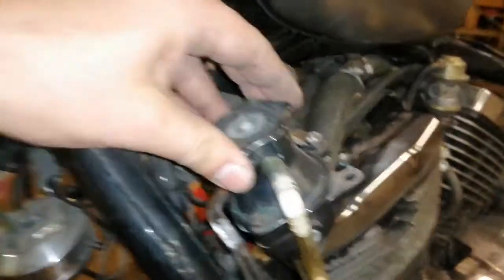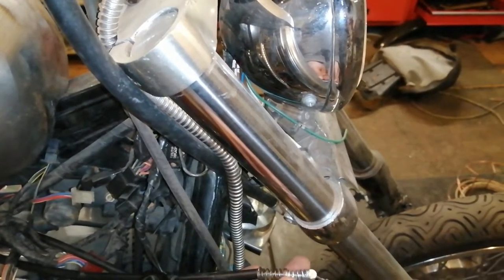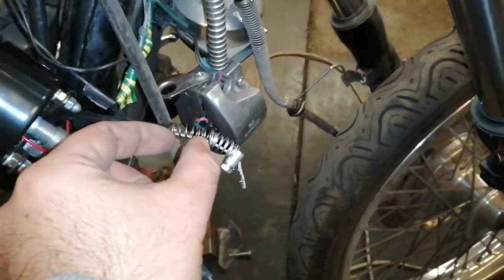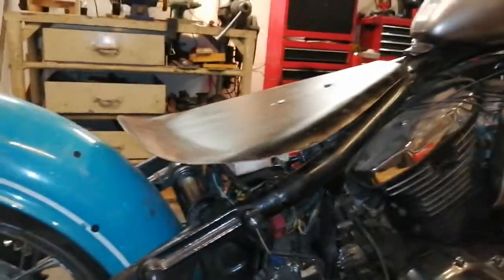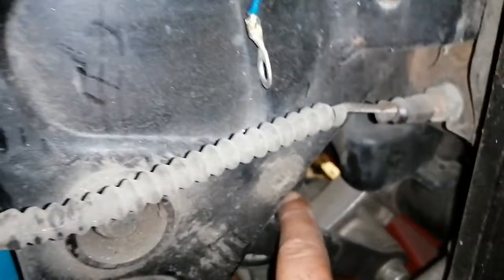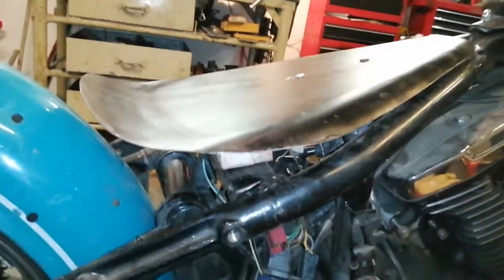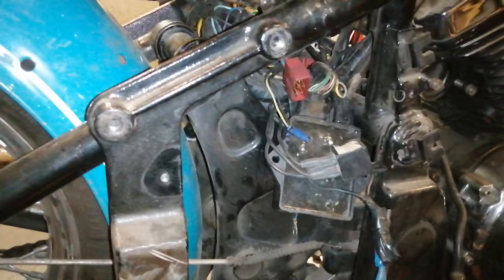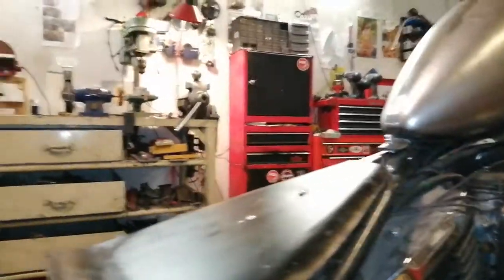Building my seat pannel Vulcan 800 "part 1"